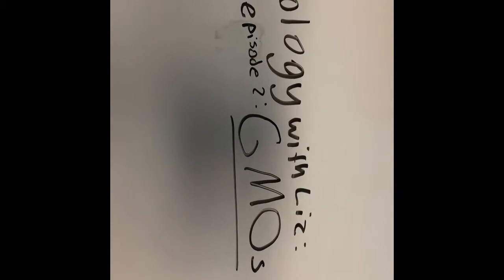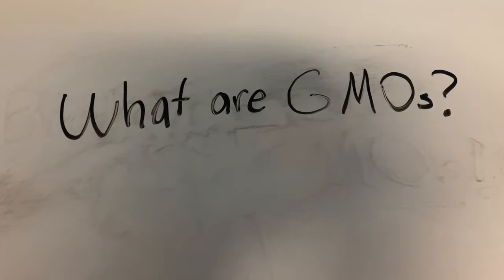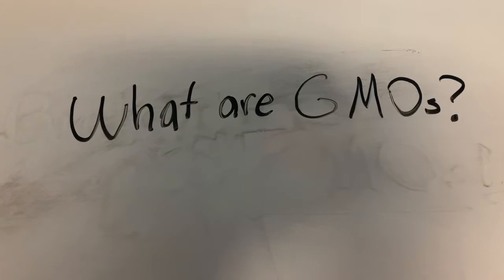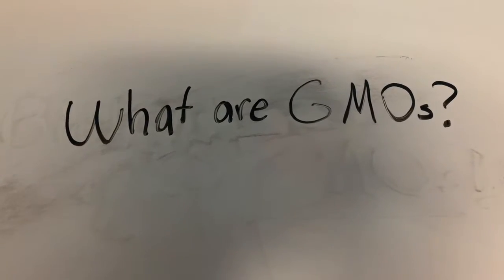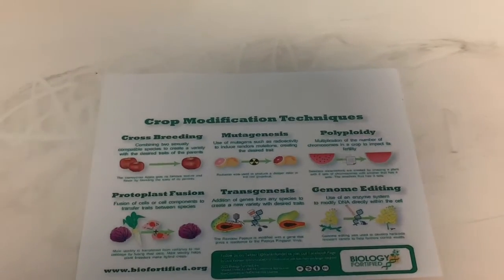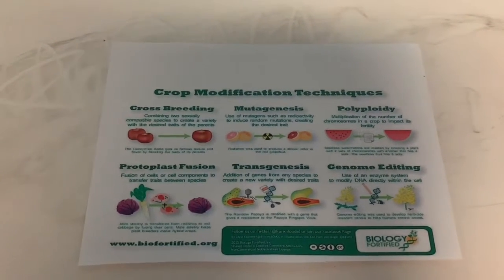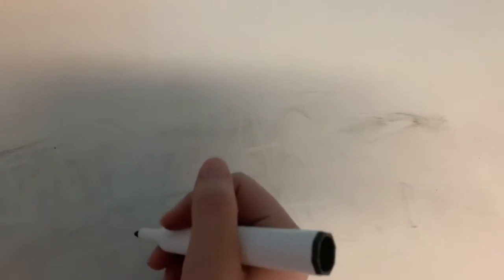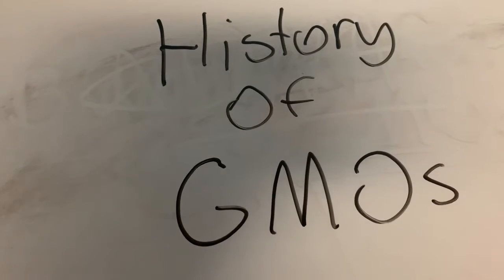Biology with Liz episode 2: GMOs